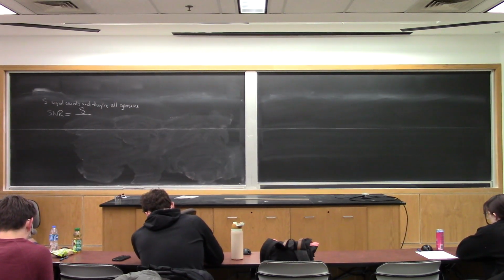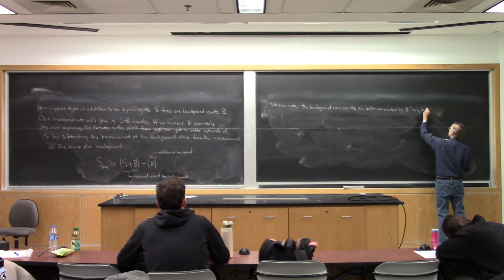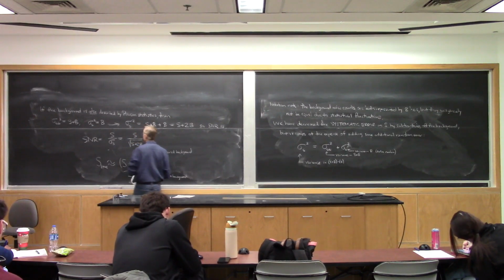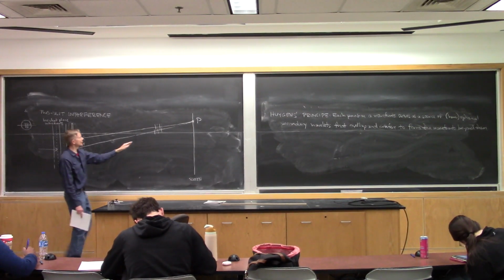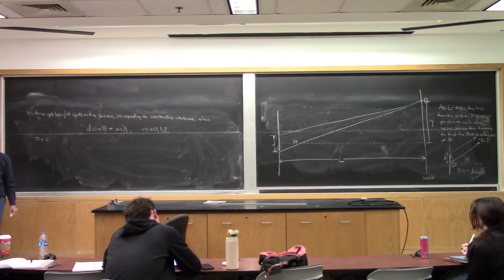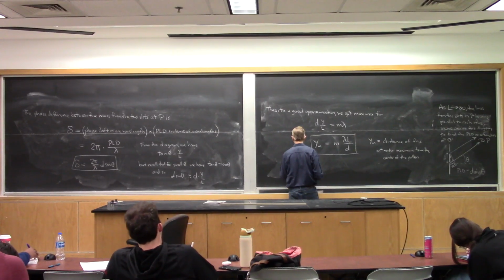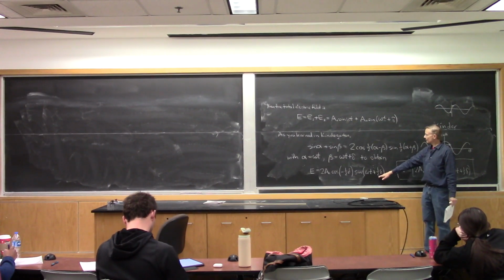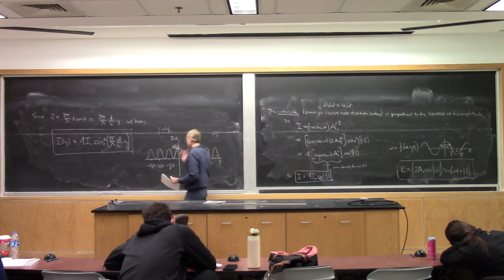PHYS 345 2026 Jan 27